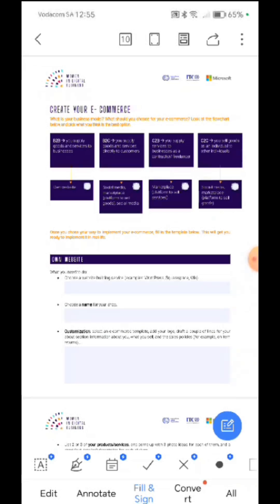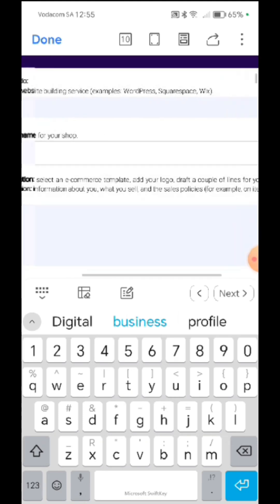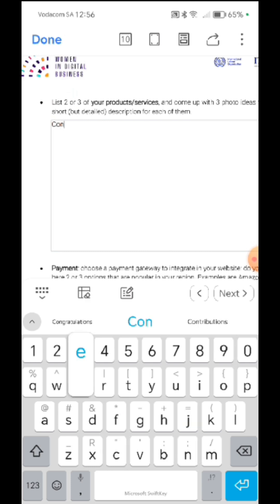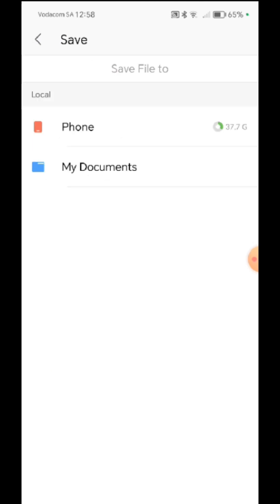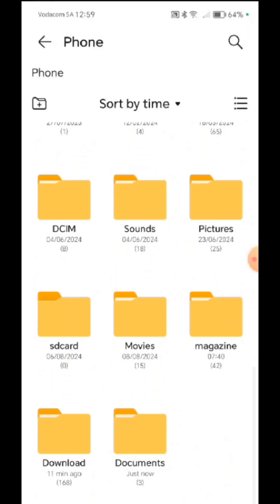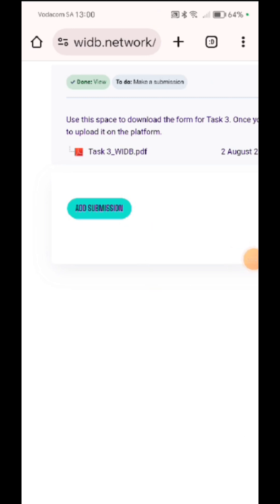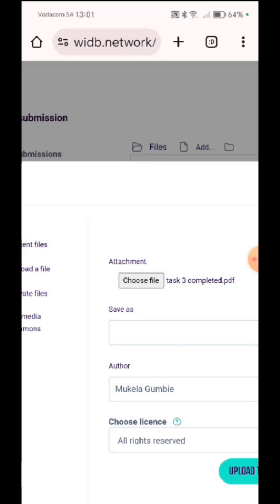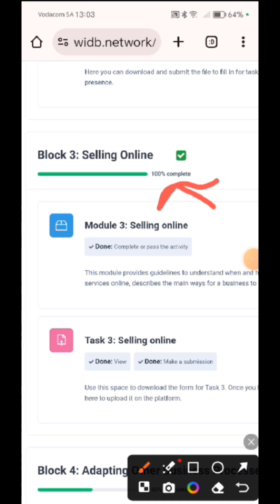You Won't Believe How Easy WIDB Tasks Are on Mobile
How to fill in WIDB tasks using a mobile phone and upload in the system
Are you ready to simplify your mobile tasks like never before? In this video, we explore the easiest WIDB mobile tasks that will leave you amazed! From seamless navigation to effortless execution, you'll discover how WIDB transforms your mobile experience. Join us as we break down the most straightforward methods to handle WIDB tasks on your smartphone. Whether you're a beginner or a seasoned user, these tips and tricks will help you maximize efficiency and productivity. Don't miss out on these game-changing insights that will revolutionize the way you work on mobile.

Make sure the Download The Digital Blueprint to build an Unstoppable Online Presence

Your support helps us create more content to help you on your journey.

👩‍👧‍👦 About Me:
Hi, I’m Samu Gumbie from Gauteng, South Africa—a dedicated mom of three amazing kids, proudly known as TripleJ. My passion? Empowering African women and helping stay-at-home moms like you create sustainable online businesses from home. Through my videos, I share digital marketing tips, business growth strategies, and practical advice for moms who want to thrive in the digital world. I hope my content empowers you to achieve online success while balancing motherhood.
Love,
Samu Gumbie